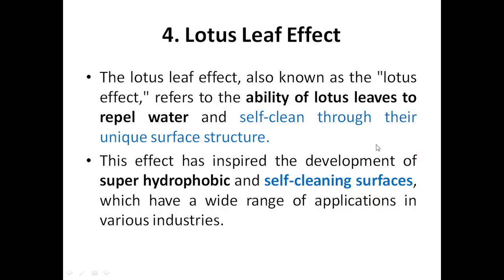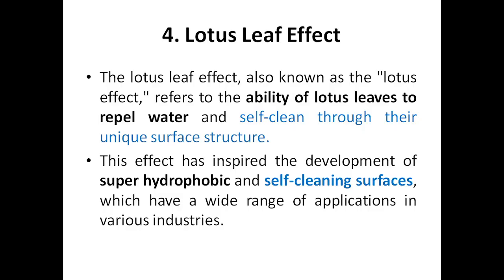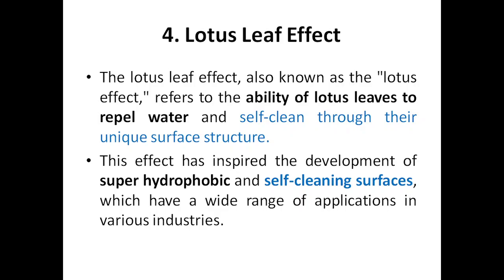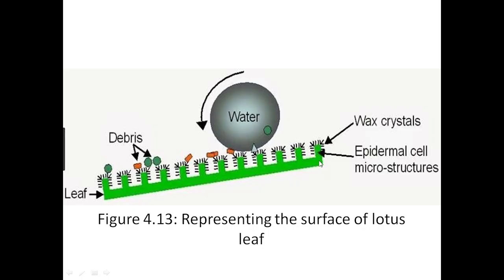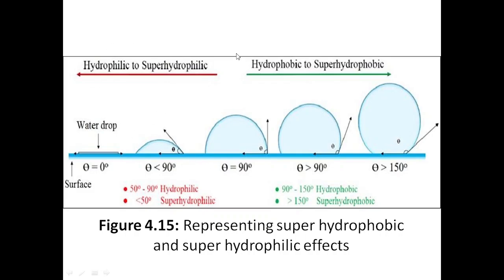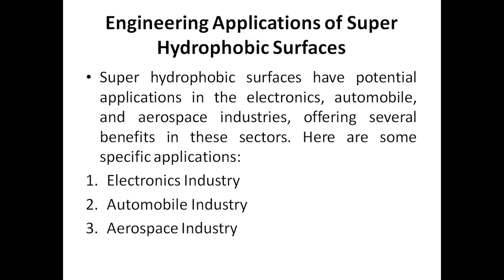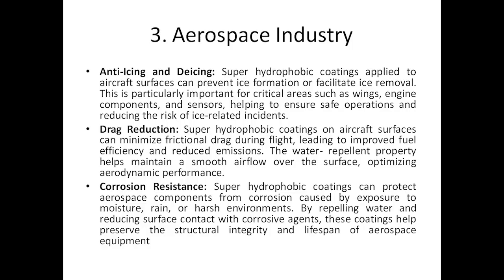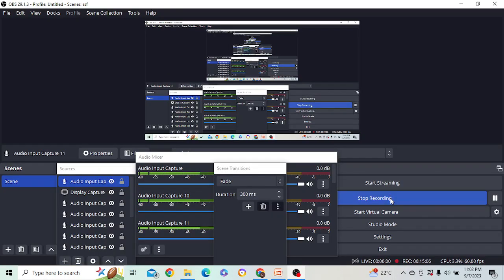Biology for Engineers, Module 4, Lotus Effect, Super hydrophobicity & Self cleaning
21BE45, VTU Syllabus & all BE VTU students